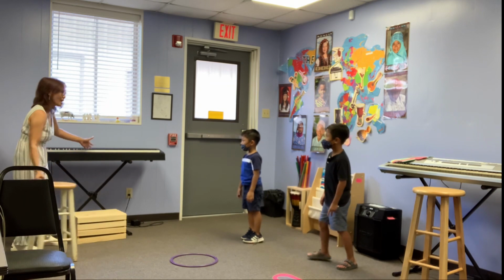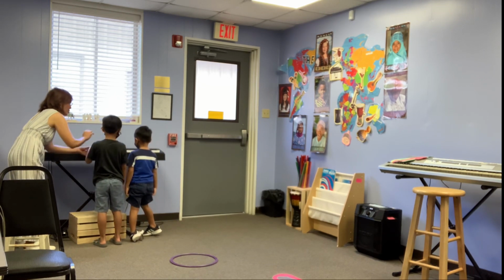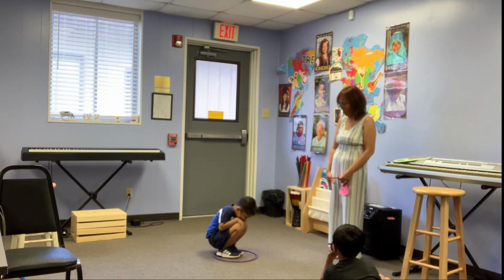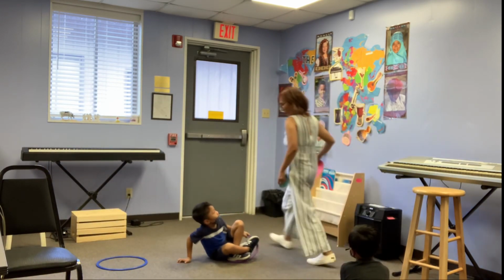Beulah Music and Movement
Beulah Music and Movement New Students